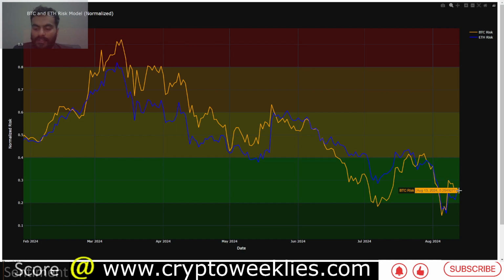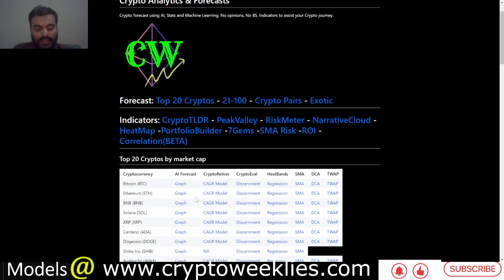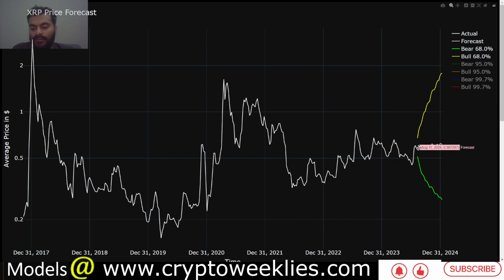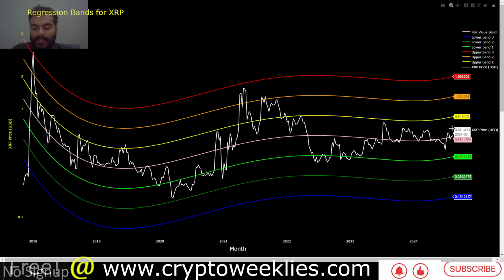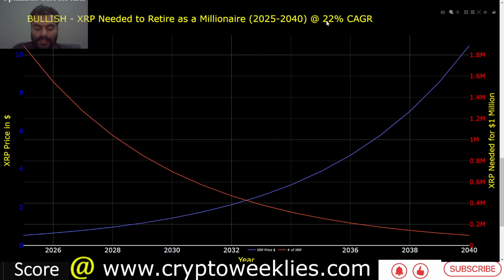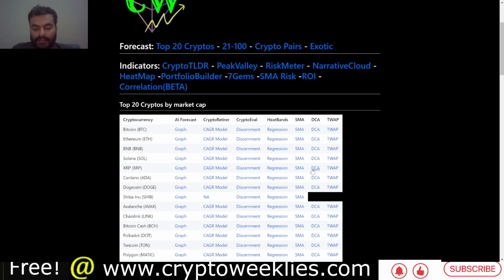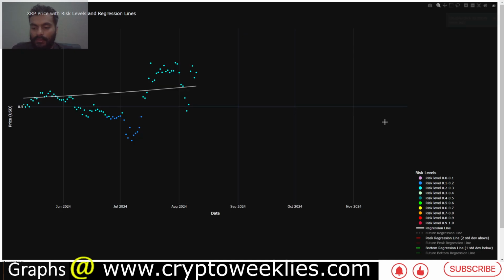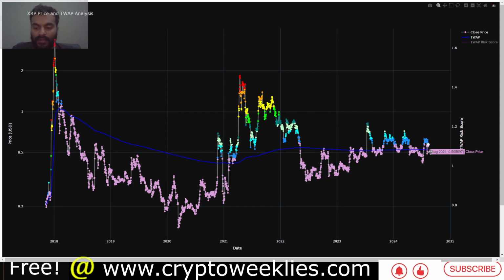Retire on XRP ($XRP) | XRP's Potential: How High Can It Soar? 🚀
Are you curious about the future of XRP ? Look no further because we've got an AI-powered crystal ball that can predict the future all the way up to December 2024! 🔮💰
In this exciting video, we explore three different scenarios for XRP future, including what would happen during bull/bear market.
We also discuss, PeakValley Indicator, RiskMeter, NarrativeCloud and CryptoTLDR models. With these state-of-the-art Machine Learning and stats based tools, you'll be ready for anything the market throws your way. 📈📉
Whether you're a seasoned crypto investor or just starting out, this video is a must-watch. Don't miss out on this chance to get ahead of the game and stay informed about XRP's future. Check out the video now and let us know what you think! 🚀💻
Timestamps:
0:00 - Intro
0:06 - Sentiment Analysis and Word Cloud
0:58 - Bitcoin and Ethereum Risk Analysis
2:05 - XRP Circulating Supply and Inflation Impact
3:19 - XRP Price Action and Machine Learning Forecast
4:09 - XRP Regression Analysis
5:28 - XRP Price Action and Risk Levels
6:16 - XRP Compound Annualized Growth Rate
7:01 - XRP Accumulation Strategies and Risk Levels
8:00 - Simple Moving Average Based Accumulation Strategy
9:01 - DCA Model and TWAP Model
10:03 - Final Summary and Farewell